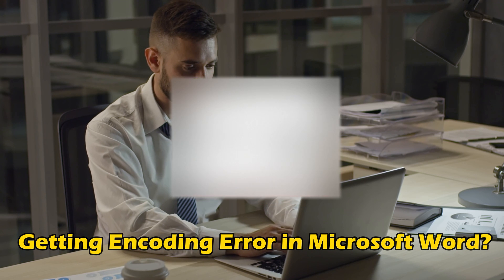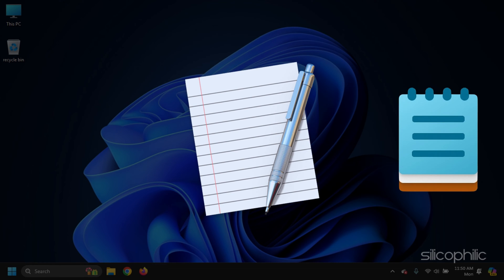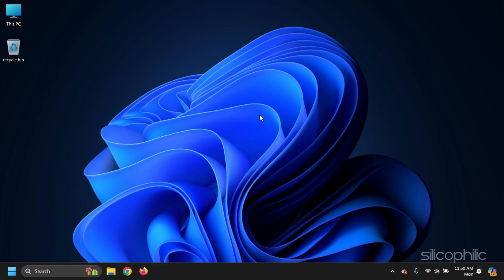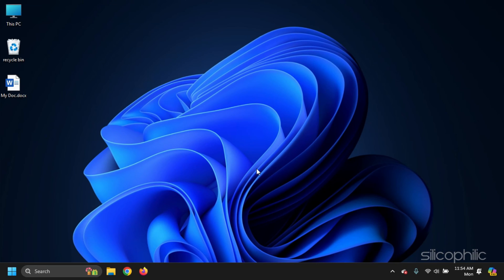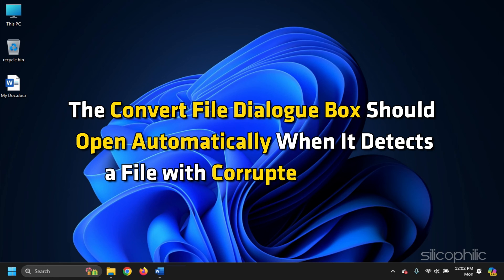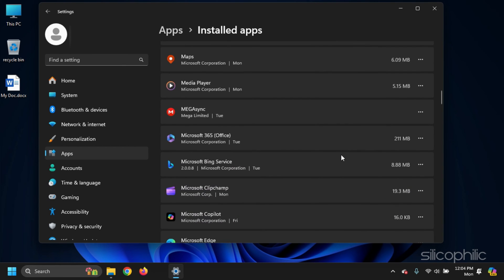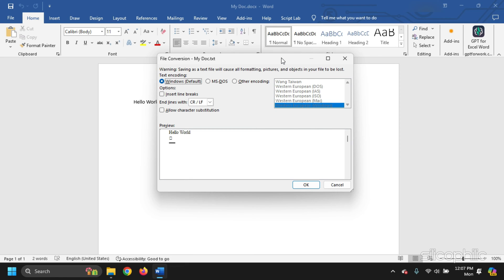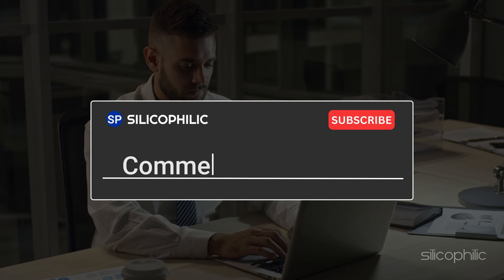FIX: Encoding Error in Microsoft Word (Fast & Easy!)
Fixing encoding errors in Microsoft Word can vary depending on the specific issue you're encountering. Here's a general guide to help you troubleshoot:

An encoding error in Microsoft Word typically occurs when the software encounters difficulties interpreting or displaying characters due to mismatched or unsupported character encoding formats.

Character encoding is the process of assigning a unique numerical value (code point) to each character in a character set, allowing computers to represent and process text. Different character encoding standards exist, such as ASCII, Unicode, UTF-8, etc. If the encoding used in a document doesn't match the encoding expected by the software, it can lead to encoding errors.

Encoding errors in Microsoft Word may manifest as:

Garbled Text: Text appearing as gibberish, squares, or other symbols instead of the intended characters.
Missing Characters: Some characters may be missing or replaced with incorrect characters.
Font Display Issues: Fonts may not render correctly due to encoding mismatches, leading to distorted or illegible text.
Formatting Problems: Formatting, such as line breaks or spacing, may be disrupted due to encoding errors.
These errors can occur when opening documents created on systems with different encoding settings, copying and pasting text between documents with different encodings, or when using non-standard characters or fonts that aren't supported by the chosen encoding.

Resolving encoding errors often involves ensuring that the document's encoding matches the software's expectations, using compatible fonts, converting text to standard encoding formats like Unicode, or adjusting language settings.

Timestamps:
00:00 Intro
00:17 Method: 1
00:40 Method: 2
01:48 Method: 3
02:18 Method: 4
02:54 Method: 5
03:31 Method: 6
04:03 Method: 7